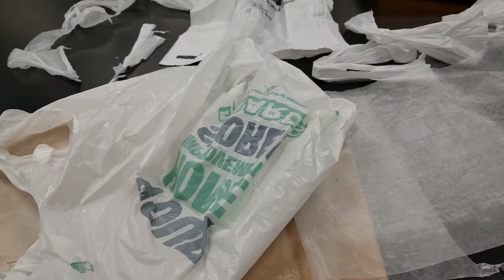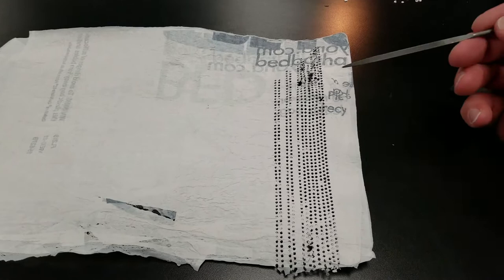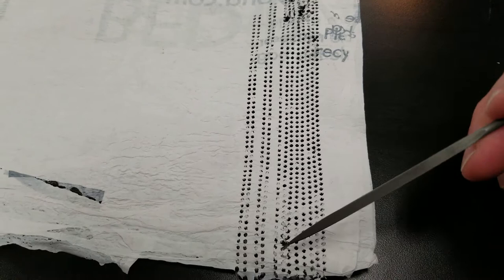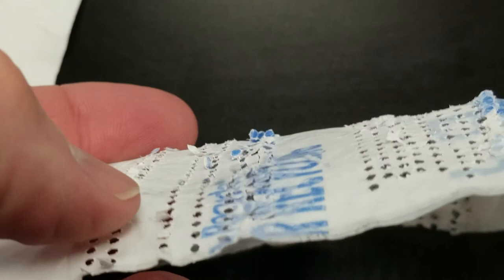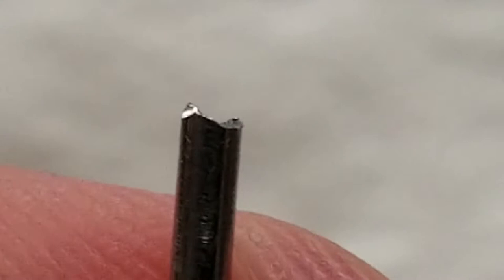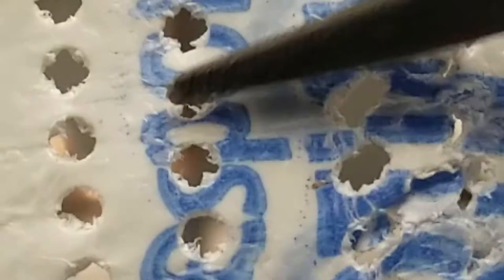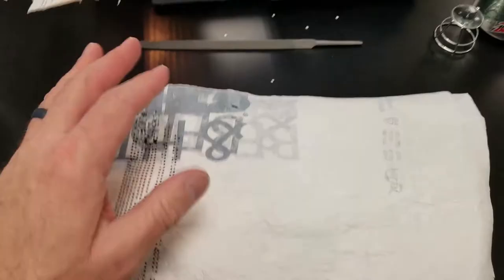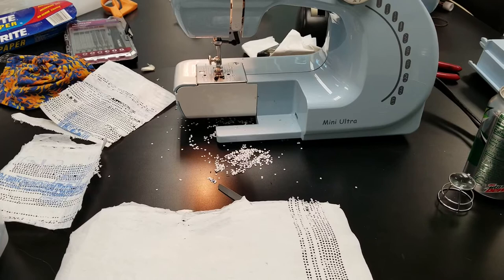Troubleshooting the Africa nails for Mosquito nets and window screens 2022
This video covers some of the more common problems you might encounter when making the mosquito window screens to help prevent exposure to malaria.